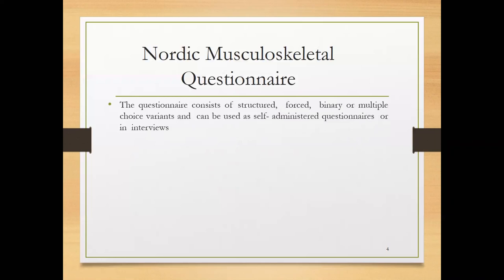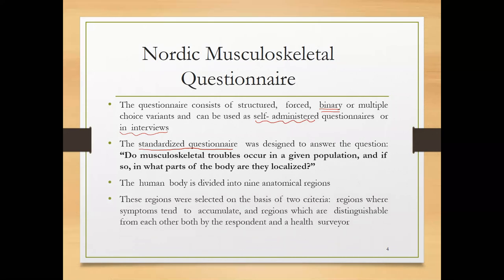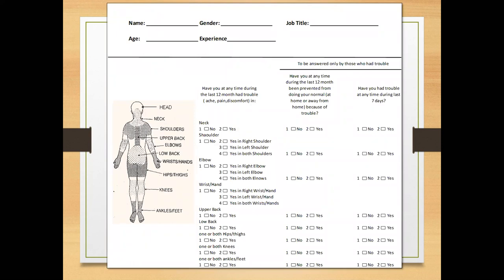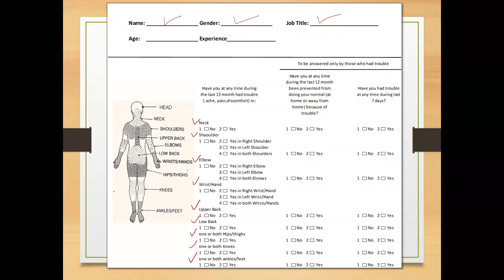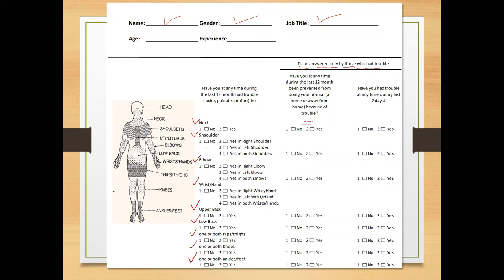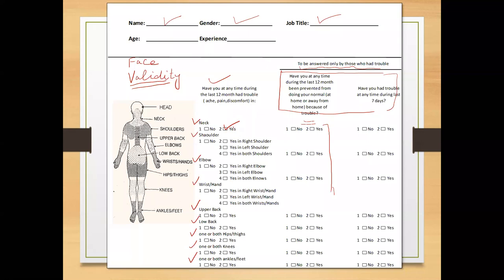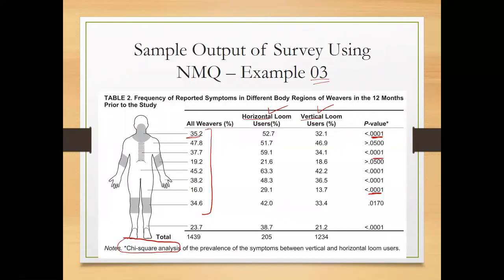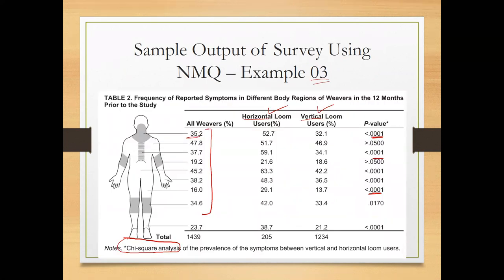01_05_C Nordic Musculoskeletal Questionnaire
Nordic Musculoskeletal Questionnaire for Assessing Work-Related Musculoskeletal Disorders (WMSDs)